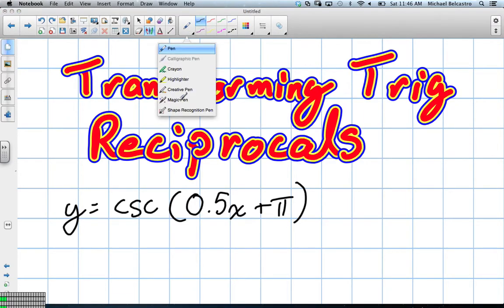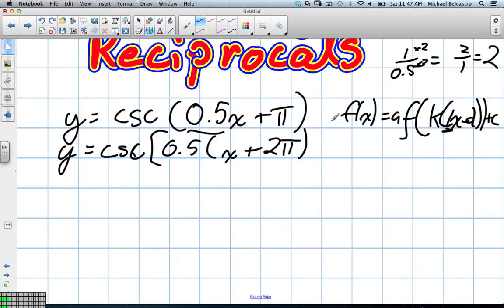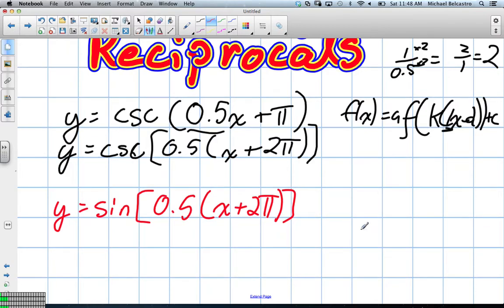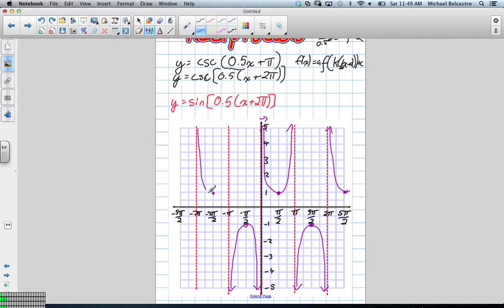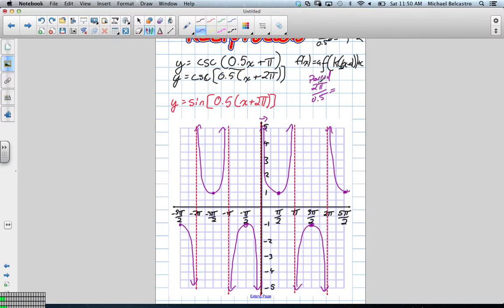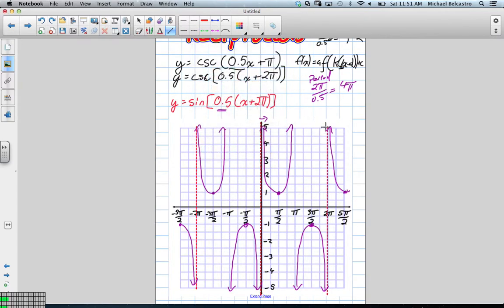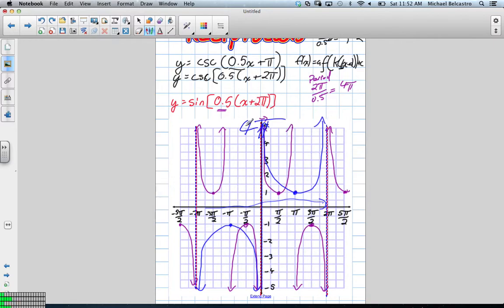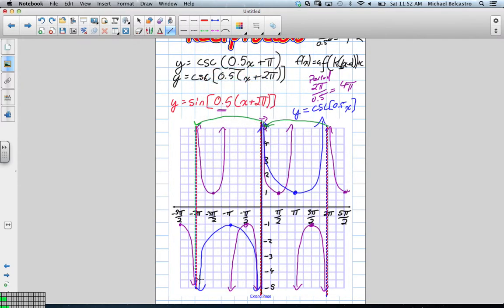Transforming Trigonometric Reciprocals Grade 12 Advanced Functions Lesson 6 5 11 0 12